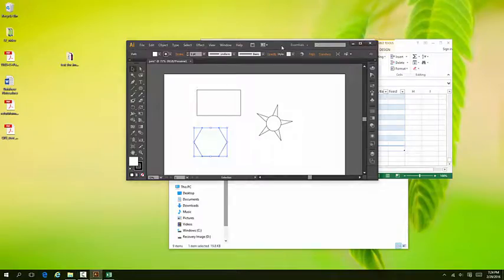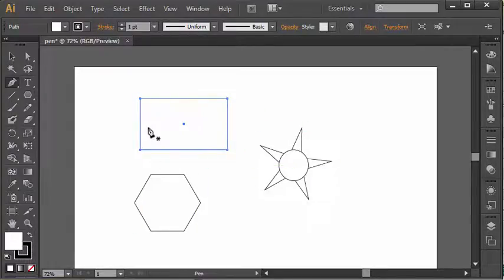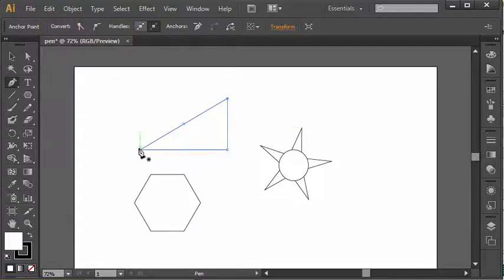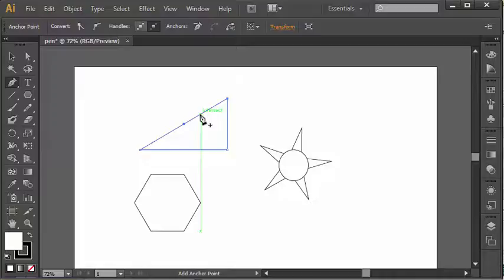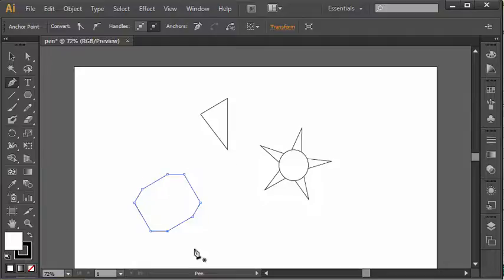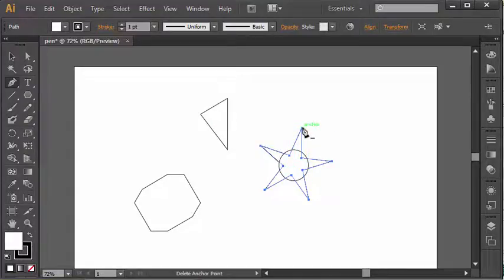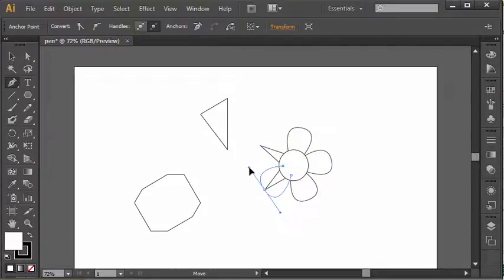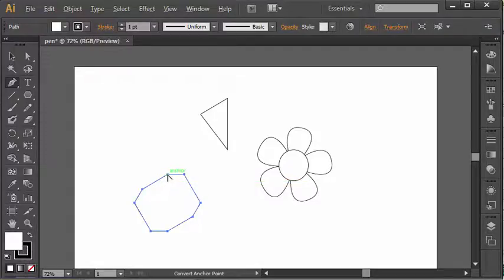Adobe Illustrator - The Pen Tool (Modifying Shapes)